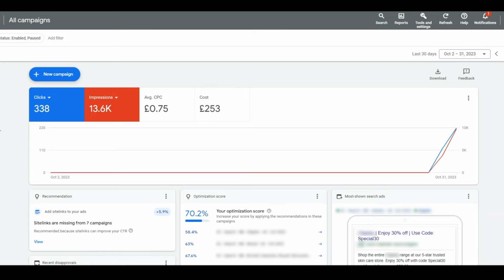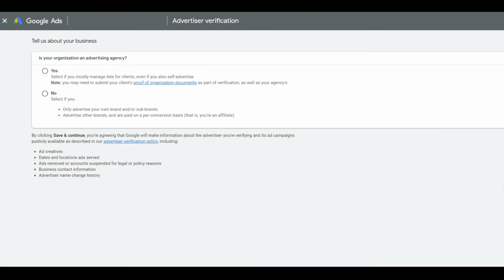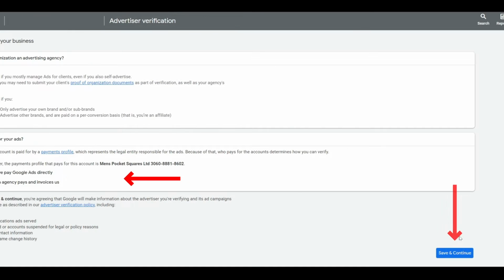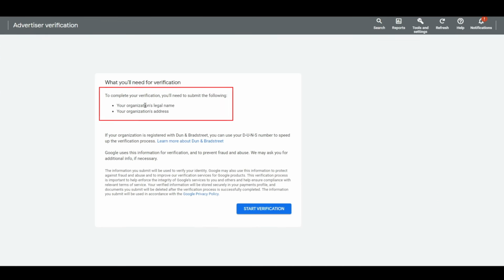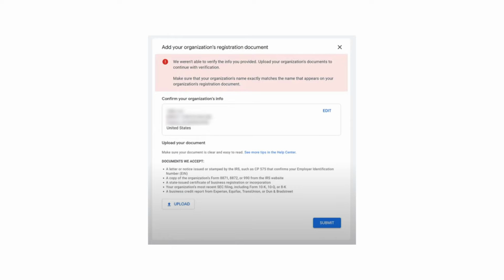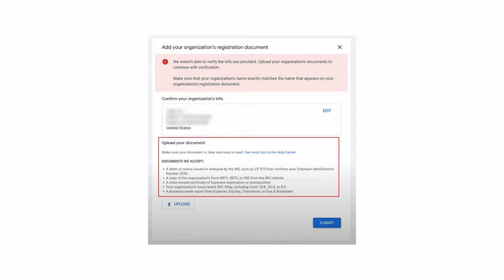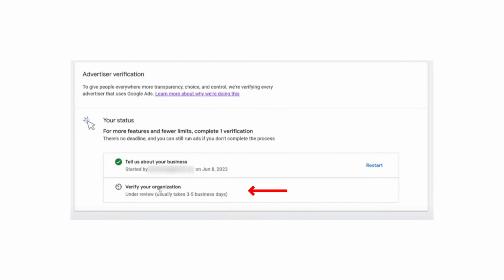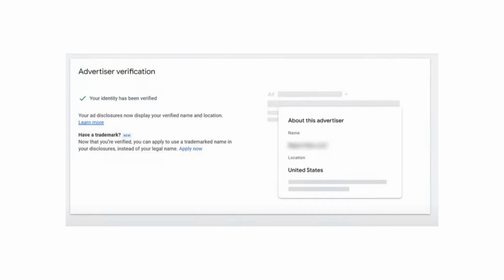Quick and Easy: Verify Your Google Ads Account in Less Than 1 Minute!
🚀 Ready to get your Google Ads campaigns up and running? Follow these simple steps to verify your Google Ads account in less than 1 minute! ⏱️

STEP 1: Log in to Google Ads
STEP 2: Navigate to advertiser verification
STEP 3: Fill in required information
STEP 4: Upload documents (if requested by Google)
STEP 5: Submit and wait for notification of verification.

🛑What happens if you don’t verify your account?
Without verification, you may be unable to access certain features or launch campaigns. Google prioritizes the security of its users and the integrity of its advertising ecosystem, and unverified accounts may be restricted, which will prevent you from taking full advantage of the powerful tools and resources available on Google Ads. In some cases, they may even freeze your account until you’re verified.

Chapters:
0:00 Intro
0:14 Login to Google Ads
0:23 Complete information
0:42 Start verification
0:52 Submit verification

KeyCommerce helps online stores grow using Google Ads.